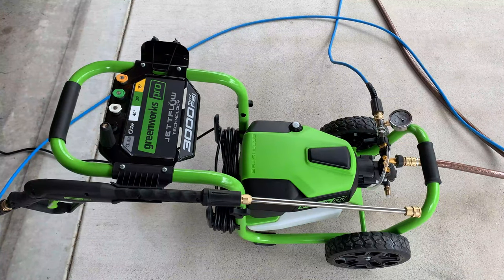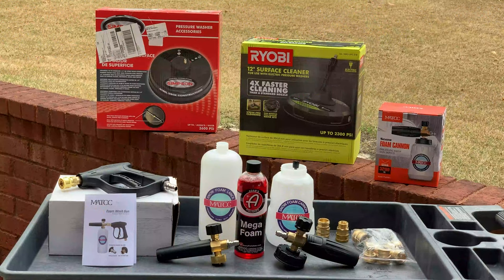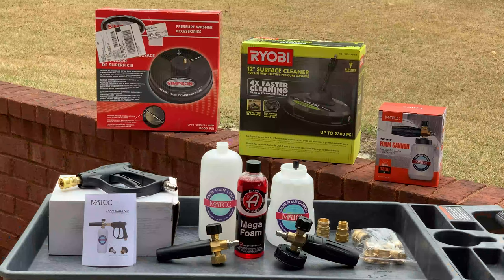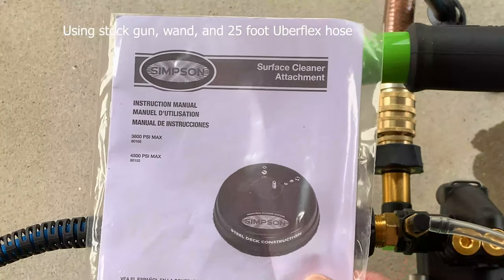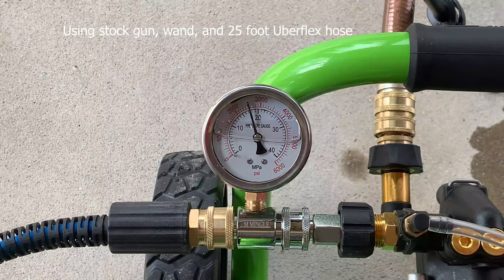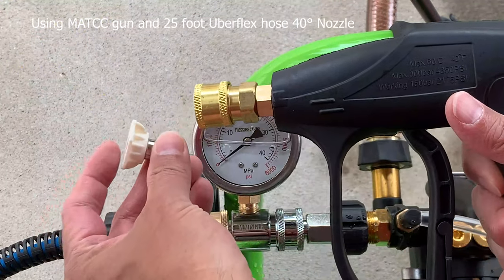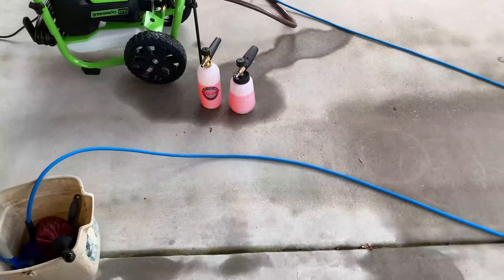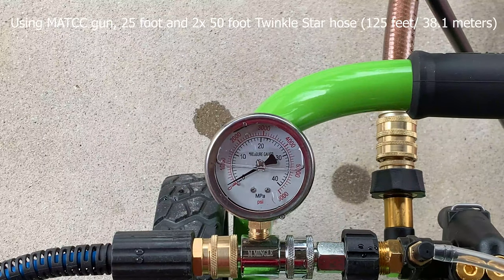Greenworks 3000 PSI electric pressure washer Accessories test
Save time and don't watch the video. Here are the results:

Using the stock gun, wand, and 25-foot Uberflex hose
Turbo Nozzle 950 PSI
Soap Nozzle 0 PSI
40° Nozzle 1900 PSI
25° Nozzle 2000 PSI
15° Nozzle 2500 PSI
Simpson 15" Surface Cleaner 300 PSI
Ryobi 12" Surface Cleaner 1600 PSI

Using MATCC gun and 25-foot Uberflex hose
40° Nozzle 1900 PSI

Using MATCC gun, 25 foot and 2x 50-foot Twinkle Star hose (125 feet/ 38.1 meters)
Turbo Nozzle 1000 PSI
40° Nozzle 1900 PSI
25° Nozzle 2000 PSI
15° Nozzle 2500 PSI
MATCC Foam Wash Gun 800 PSI
MATCC Foam Cannon III 800 PSI

Temperature Test
79°F/26°C ambient
100°F/37.8°C with not running
125°F/51.7°C when pump powered on and in active use
135°F/57.2°C when powered on and in idling

Power Usage
Approximate Power Usage in Watt Hours
760W Powering on
475W when powered on and in idling
1450W when pump powered on and in active use

Greenworks Pro GPW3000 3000 PSI pressure washer
3 Year Limited Tool & 10 Year Brushless Motor Warranty

MATCC Foam Wash Gun 3000 PSI High-Pressure Washer Jet Snow Foam Lance Foam Cannon Foam Blaster with 3/8" Connector

Twinkle Star Pressure Washer Adapter Set, Quick Disconnect Kit, M22 Swivel to 3/8'' Quick Connect, 3/4" to Quick Release

Adam’s Mega Foam 16oz

MATCC Foam Cannon III Heavy Duty Car Foam Blaster Wide Neck Bottle Adjustable Snow Foam Lance for Pressure Washer with 1/4'' Quick Connector

Simpson Cleaning 80165, Rated Up to 3700 PSI Universal 15" Steel Surface Scrubber for Cold Water Pressure Washers, Plain

Twinkle Star 50FT Pressure Washer Hose with 3/8 Inch Quick Connect, High Tensile Wire Braided Power Washer Hose, 4000 PSI

M MINGLE Pressure Washer Gauge Kit, 3/8 Inch Quick Connect, 6000 PSI

RYOBI 12 in. 2,300 PSI Electric Pressure Washers Surface Cleaner